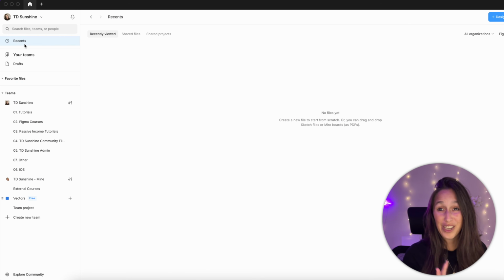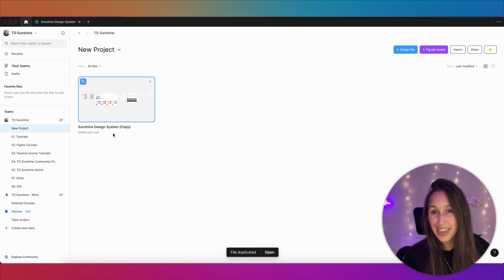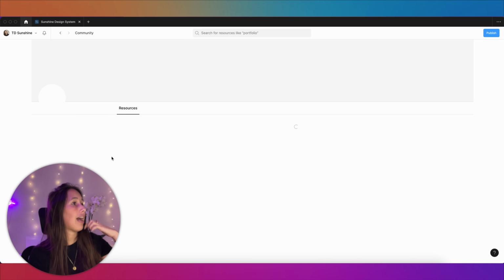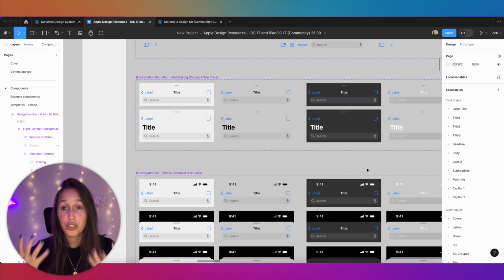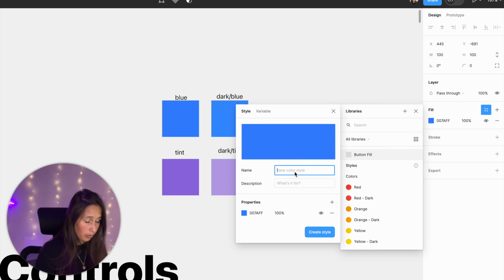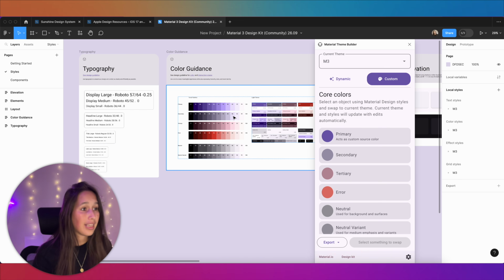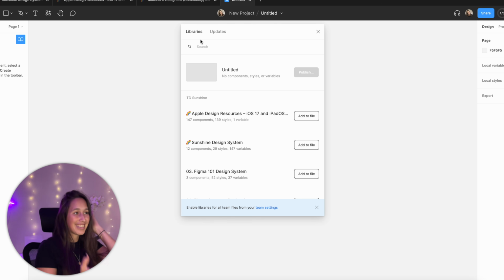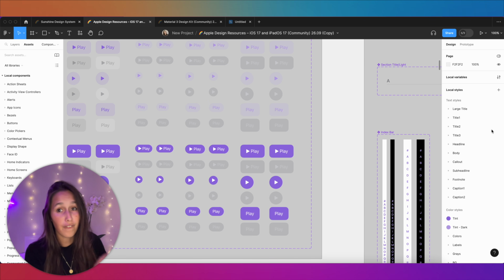Figma Project Set Up for UX/UI Design Projects | Mobile UX Figma | How to set up a project in Figma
🌼 _CHAPTERS_ :
00:00 Intro
00:17 File structure overview
02:41 Add your design systems
04:07 Paid design systems
04:50 Community design systems
05:37 Must have mobile design systems
07:12 1. Rename & Date
08:22 2. Personalize iOS tint
13:45 3. Personalize Material 3 Theme
16:26 4. Emoji time
17:02 5. Using all the libraries together
20:12 Whats next!